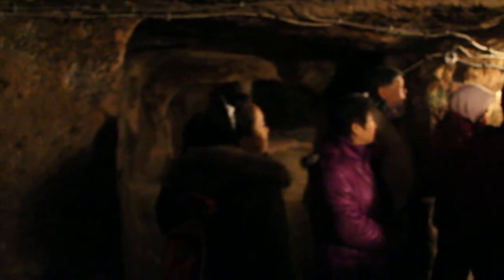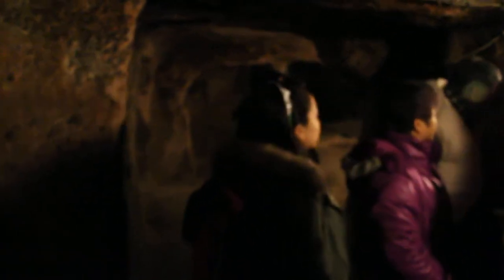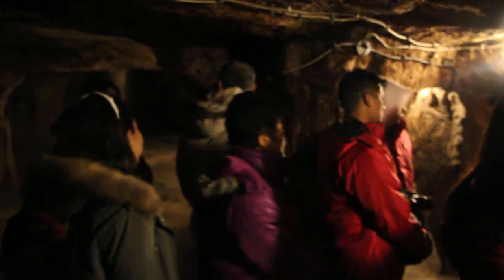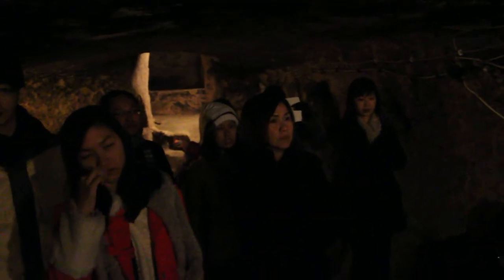A good tour guide makes a tour of Kaymakli Underground City, Turkey enjoyable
MVI 9456. Turkish Guide Mr Serkam tells the Singapore tourist how the inhabitants of the Kaymakli Underground City, Turkey lived. Jokes filled with laughter can be heard.